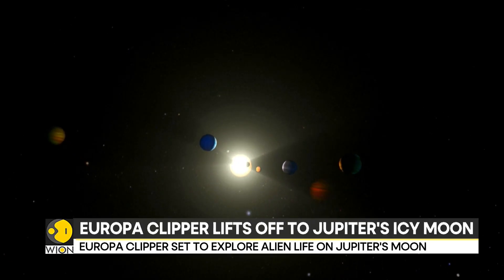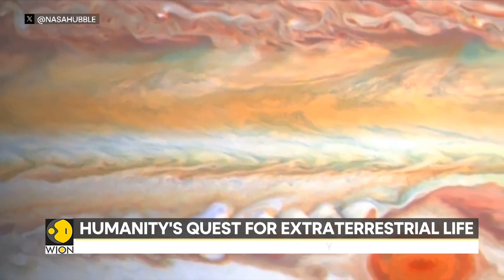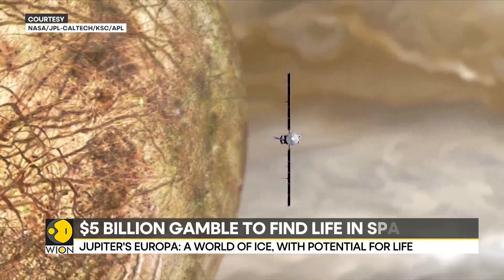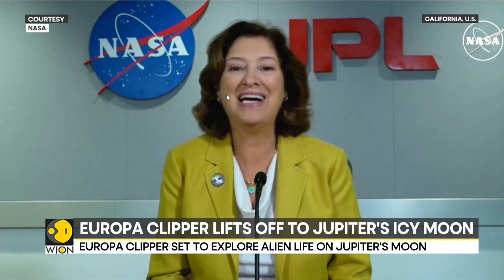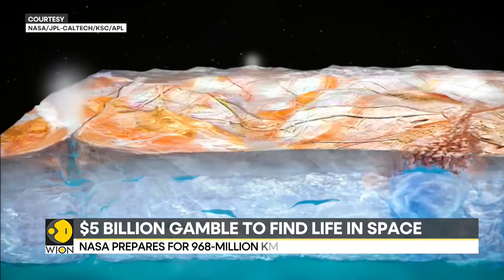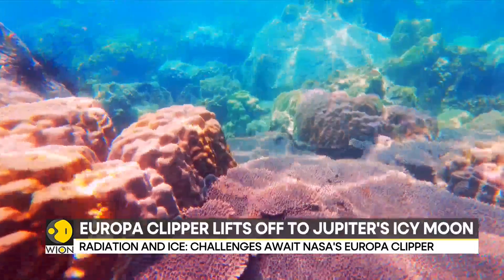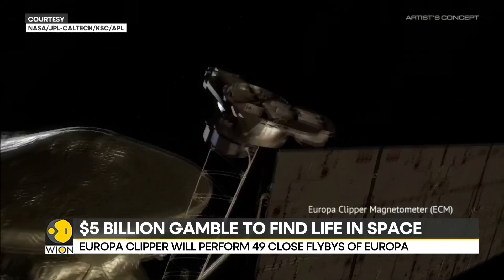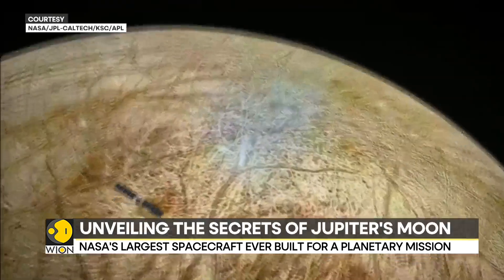Europa Clipper Set To Explore Alien Life On Jupiter's Moon | World News | WION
NASA on Monday (Oct 14) successfully launched its Europa Clipper mission aboard the powerful SpaceX Falcon Heavy rocket from Cape Canaveral in Florida for a five-and-a-half-year journey to Europa - one of Jupiter's many moons to find alien life. Watch in for more details!